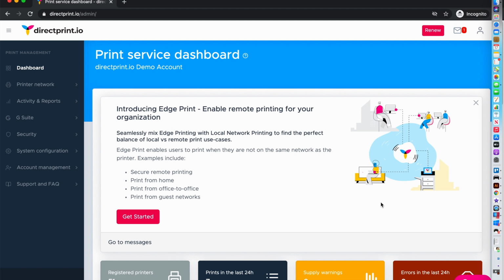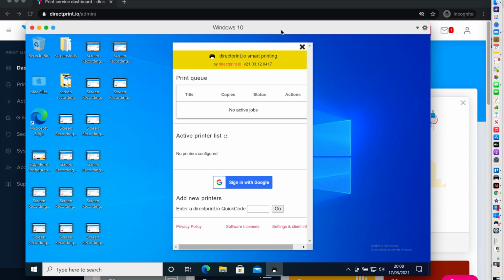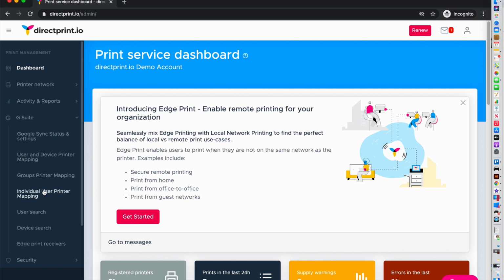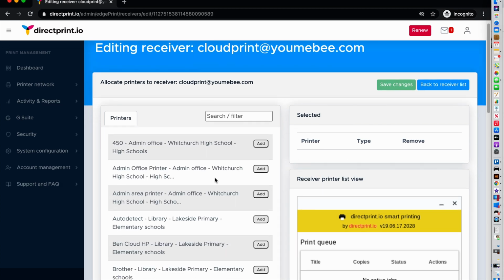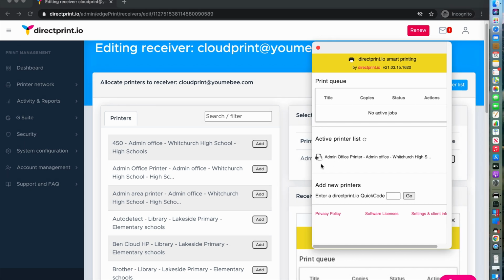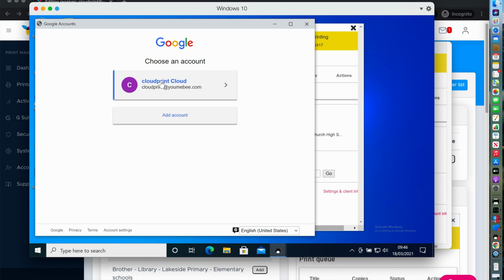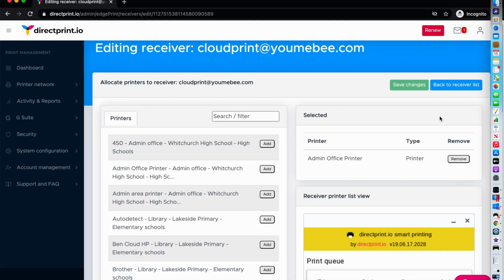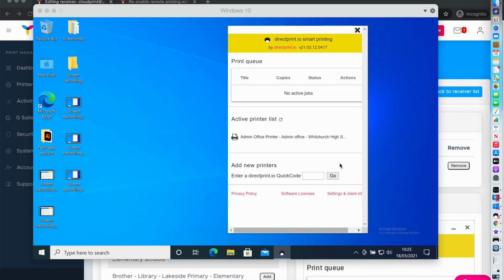Edge Print - Set up remote printing with directprint.io in under 5 minutes!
A short video providing an introduction and setup instructions for Edge Print - Remote printing with directprint.io